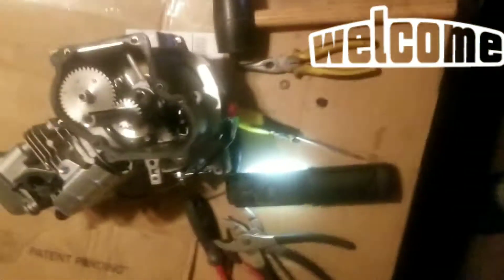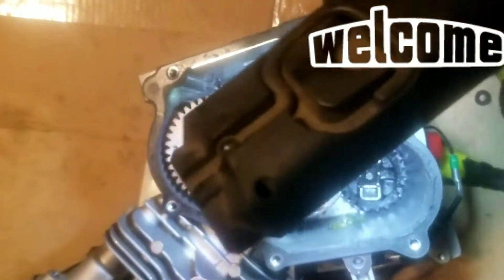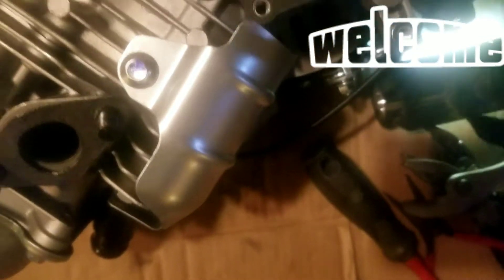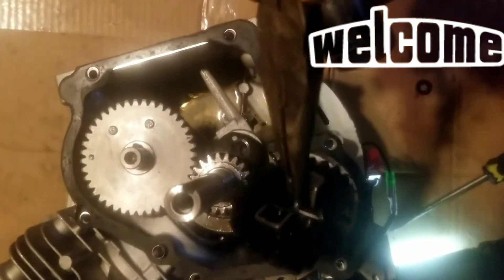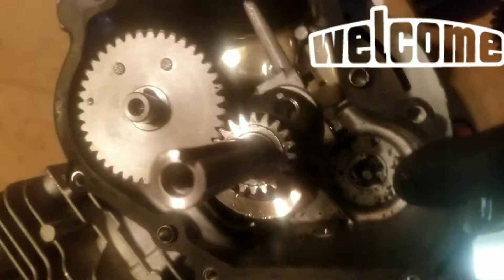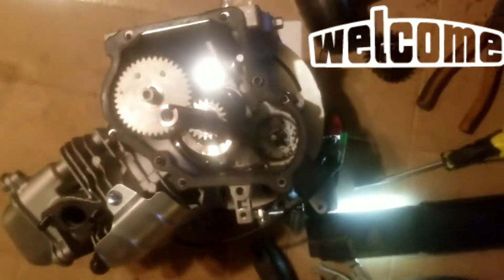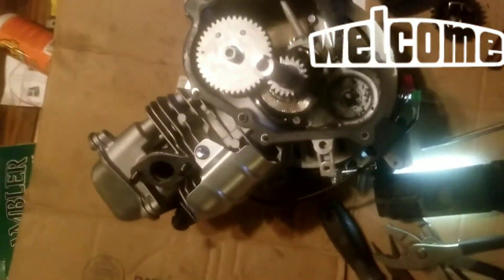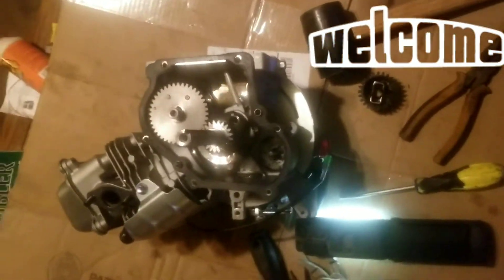Part ONE motor swap phatmoto rover 2020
This is only part one a quick look at what i am tring to do and testing out video camera sound and quality on my phone I have other apps im going to try for further videos. Sorry if its lacking any information the real information i am giving on this video is about removing Governor on the p79.